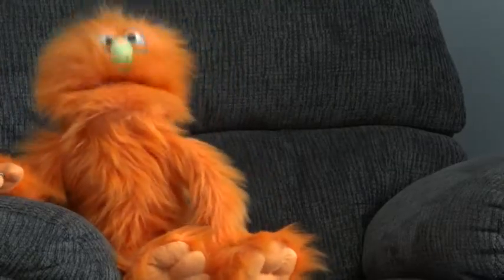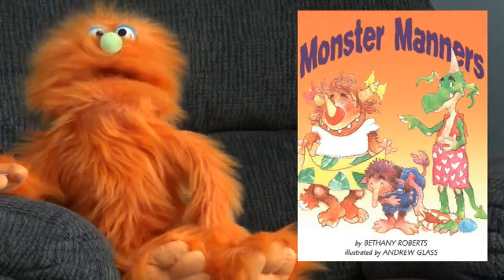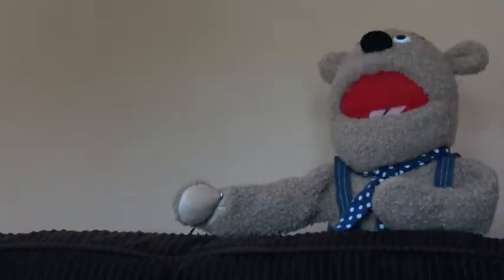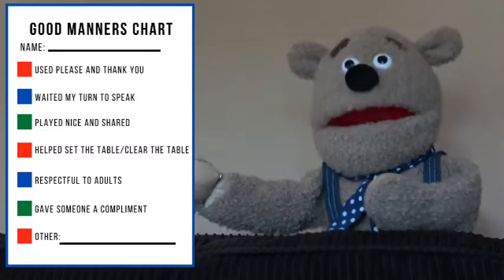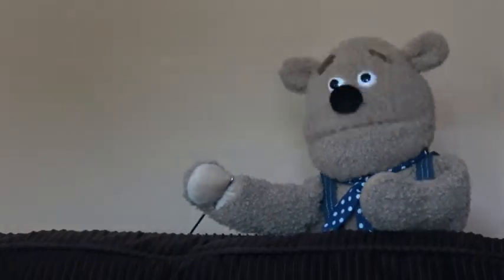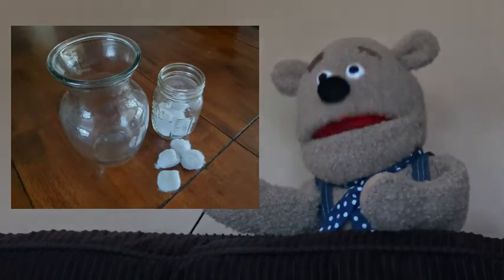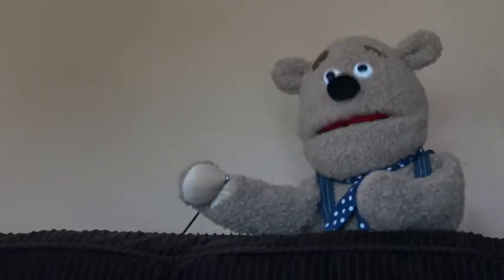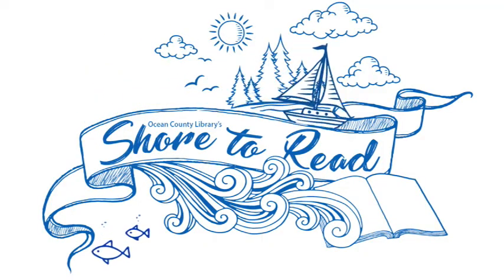OCL Shore to Read Children's Edition - Episode 6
Enjoy this eBook reading recommendation from some of OCL's puppet friends!
Monster Manners by Bethany Roberts and illustrated by Andrew Glass.